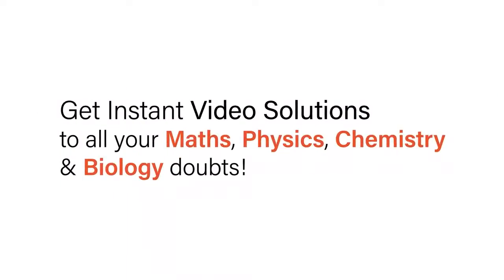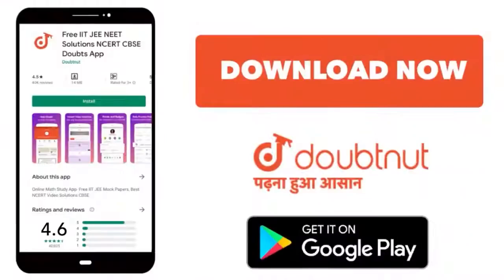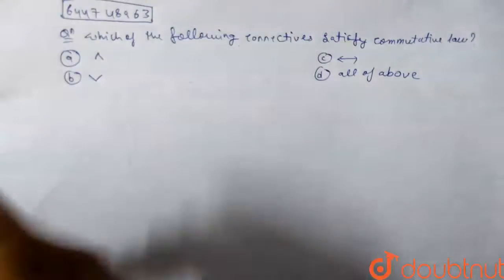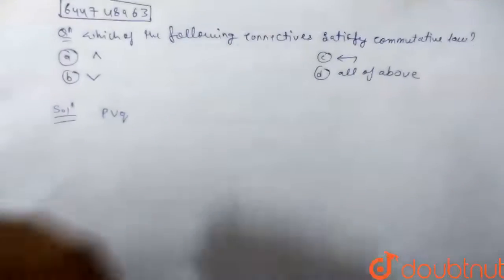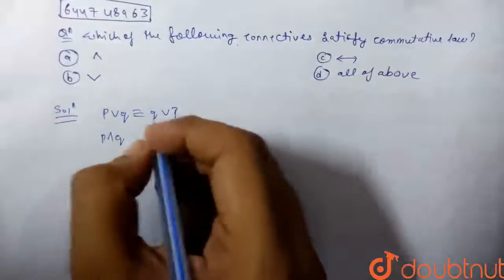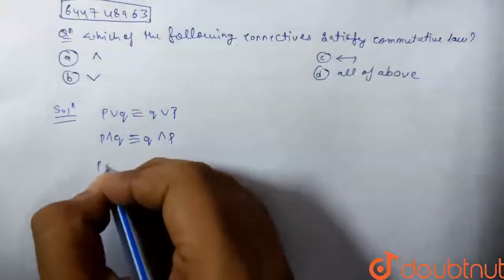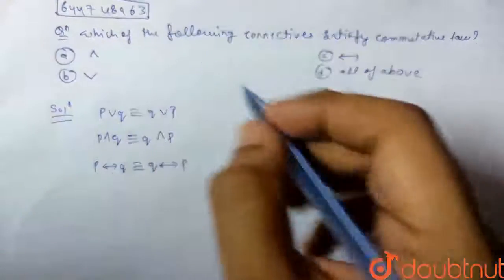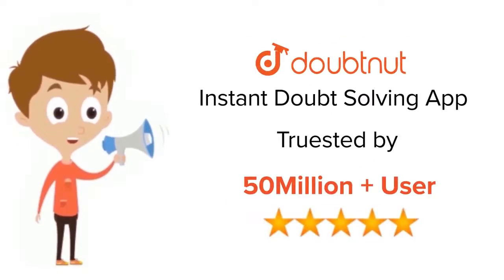Which of the following connectives satisfy commutatiivelaw ? | 12 | MATHEMATICAL REASONING | M...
Which of the following connectives satisfy commutatiivelaw ?
Class: 12
Subject: MATHS
Chapter: MATHEMATICAL REASONING
Board:IIT JEE

👉 Have Any Query? Ask Us.